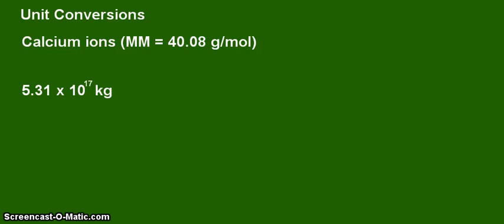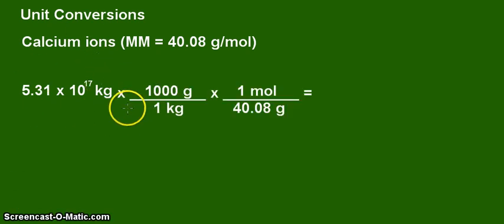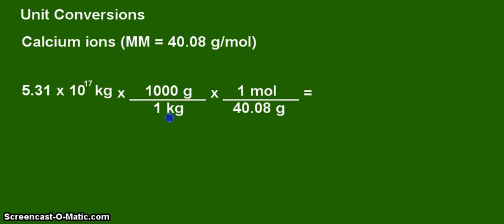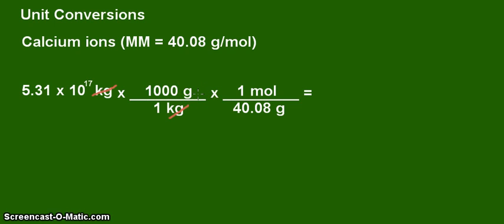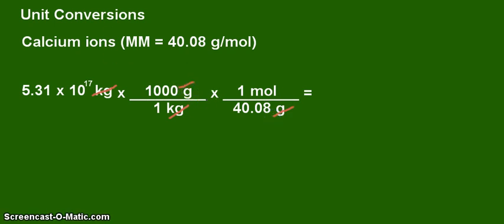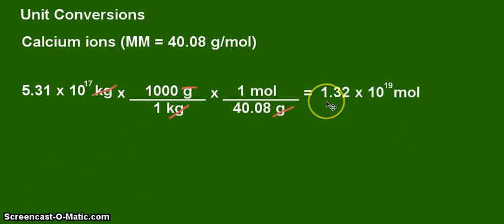Unit Conversion - Calculating moles of Calcium in Seawater from mass in kilograms (kg)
are asked to calculate the moles of CALCIUM in the Earth's ocean given its
mass in kilograms (kg).